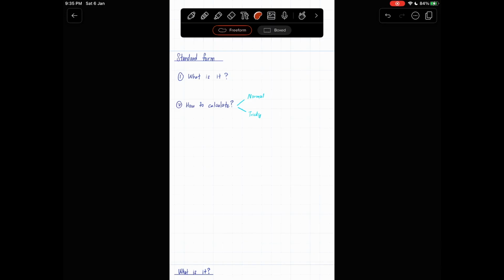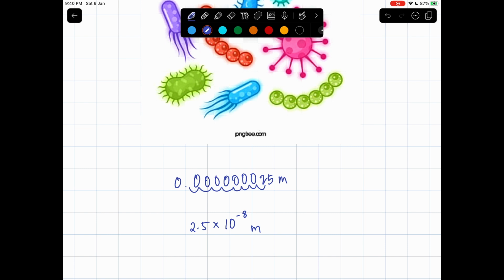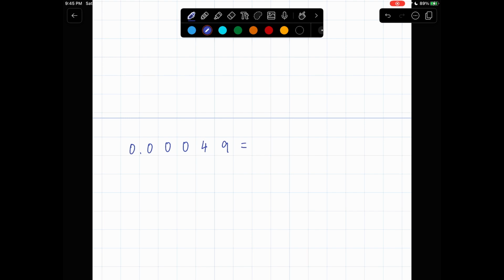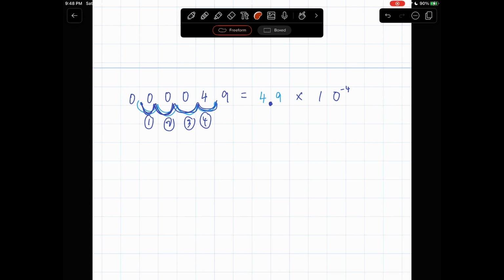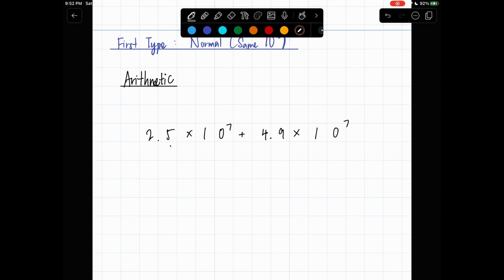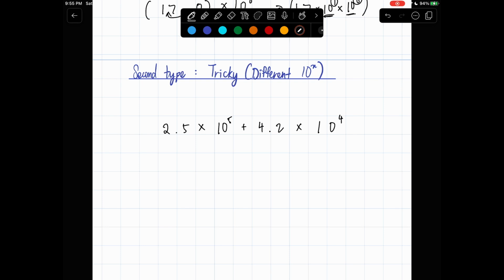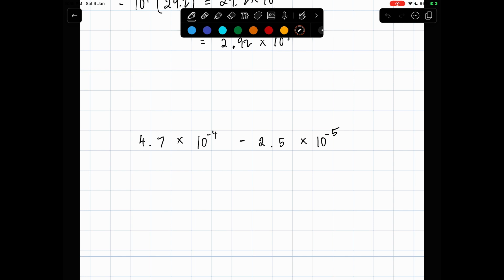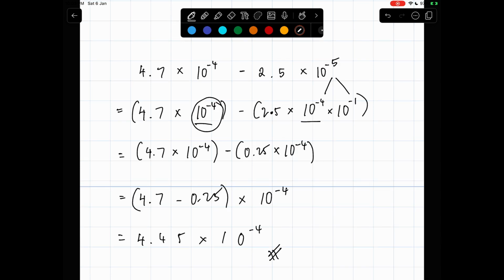Mathematics Form 3 KSSM - Chapter 2 (Standard Form) - Part 2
Hello, everyone. In this video, we are unveiling the concepts of standard forms and looking at some examples.